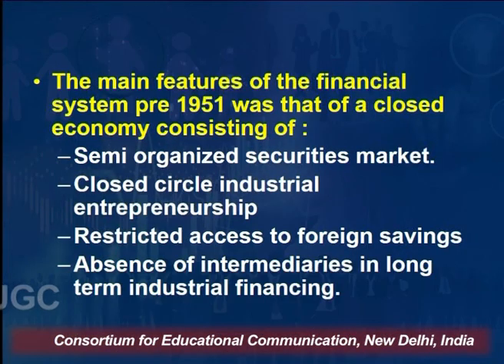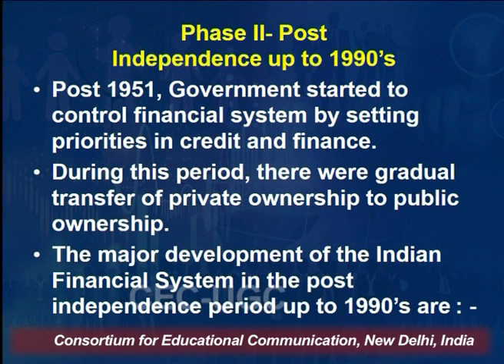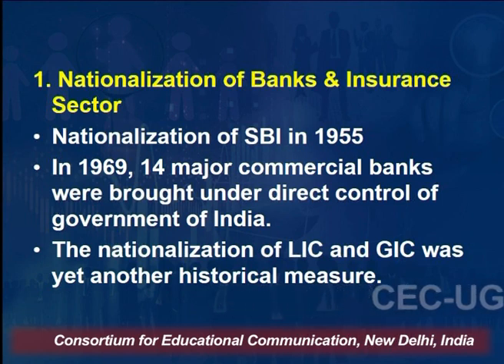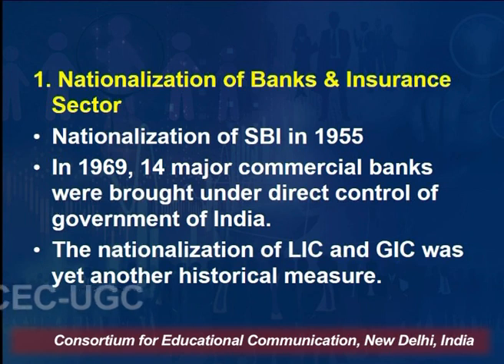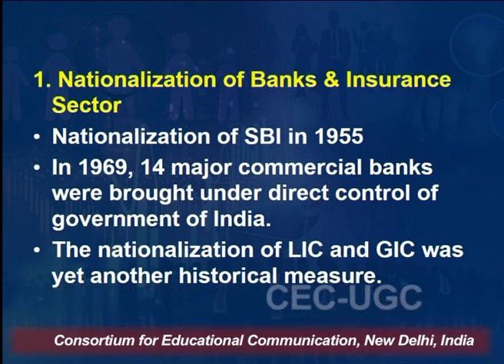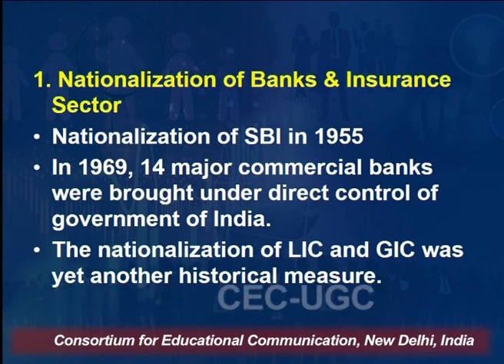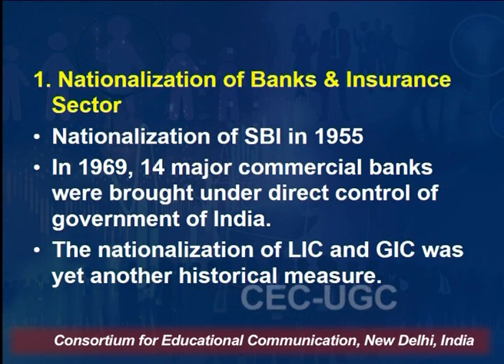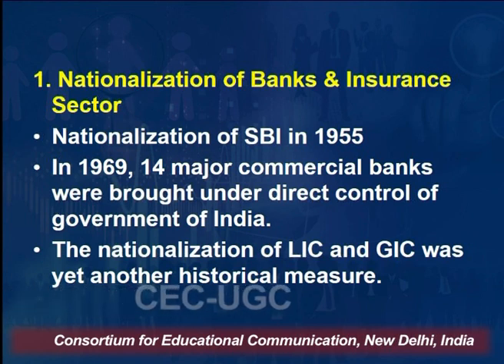Financial Market and Institutions - V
This Lecture talks about Financial Market and Institutions - V